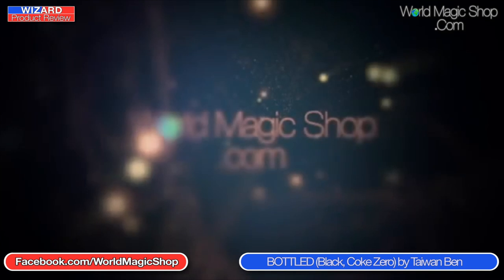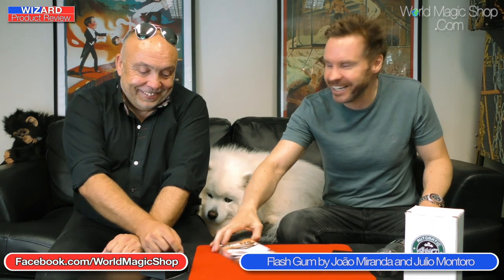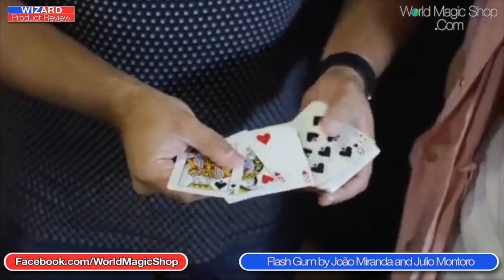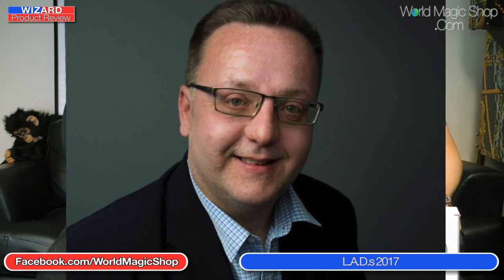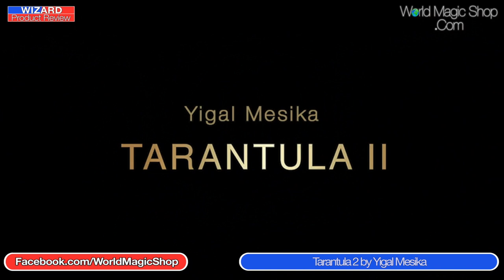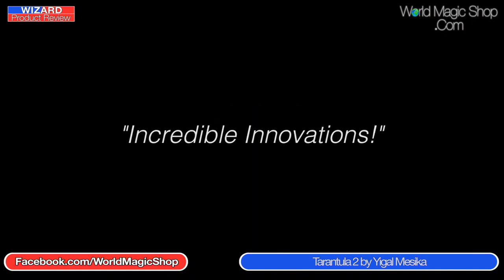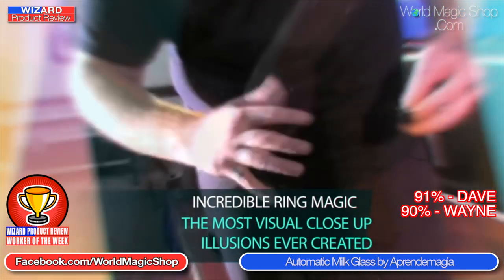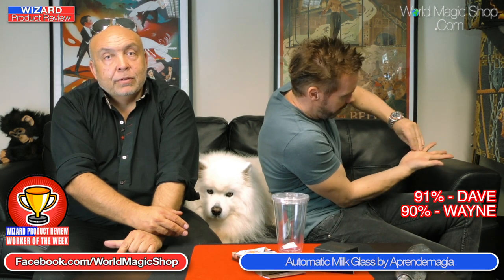Wizard Product Review 28 8 17 #299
World Magic Shop DO NOT SELL Every product listed anymore. for the items we sell. Quality not Quantity :-) ***WORKERS OF THE WEEK ARE WHILE STOCKS LAST***

On this week's Wizard Product Review with David Penn and Wayne Fox take a look at:

***WORKERS OF THE WEEK ARE WHILE STOCKS LAST***